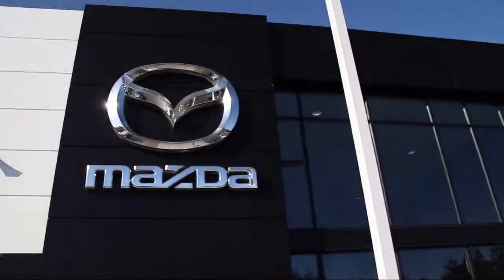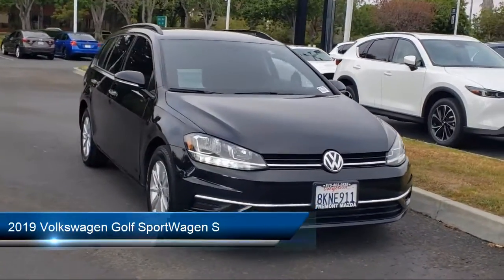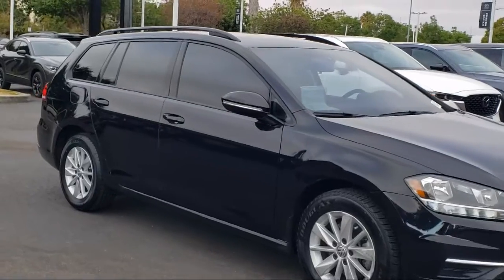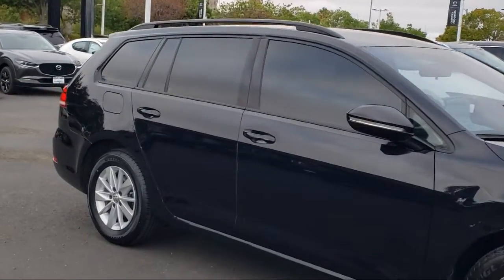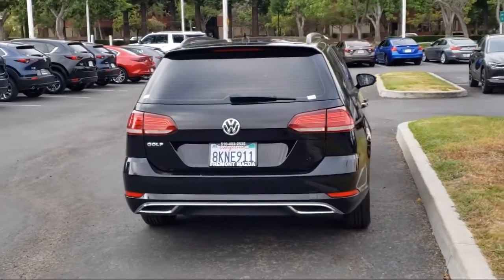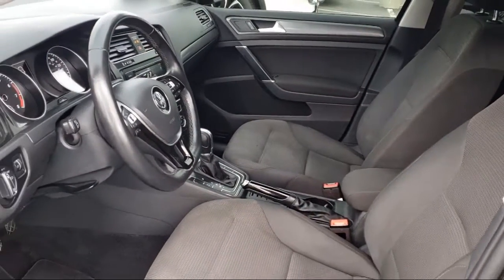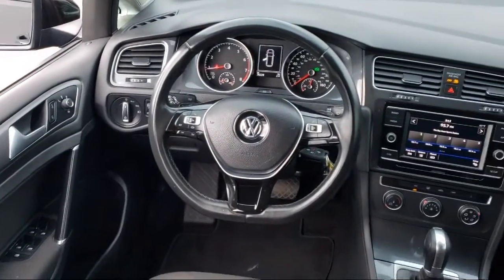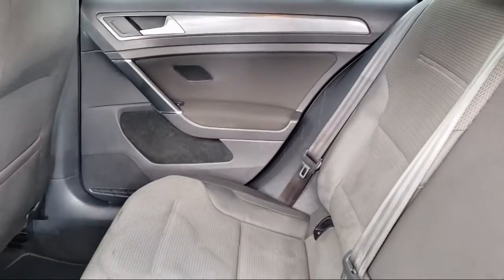2019 Volkswagen Golf SportWagen S Wagon San Jose Palo Alto Hayward San Mateo Fremont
2019 Volkswagen Golf SportWagen S Wagon Stock Number: M2177R Vin:3VWY57AU7KM512690 Previous Rental.

Fremont Mazda
39800 Balentine Drive